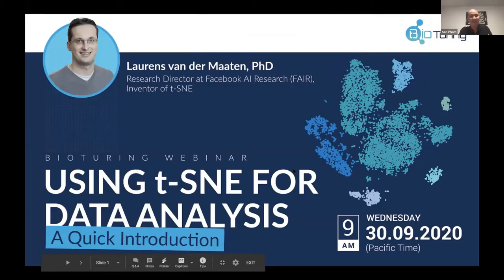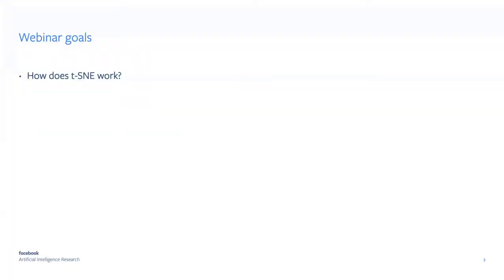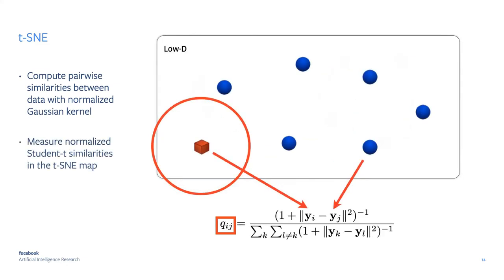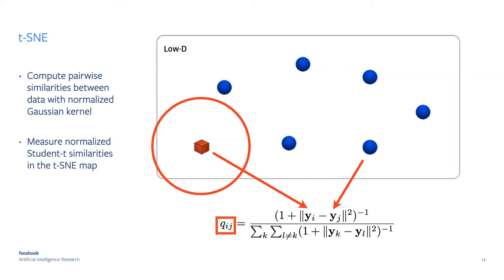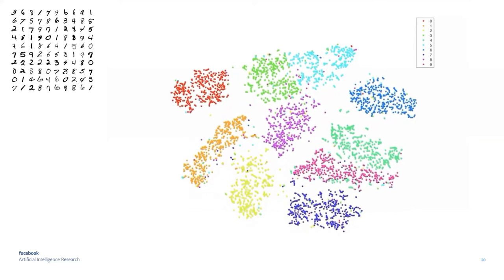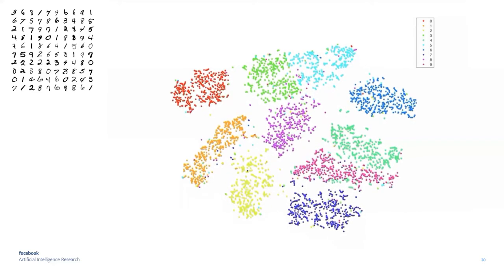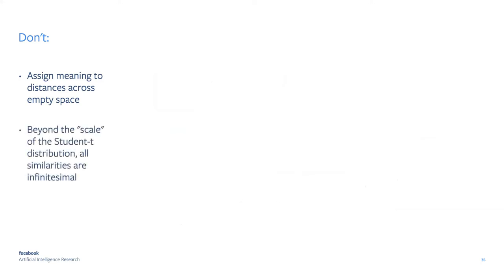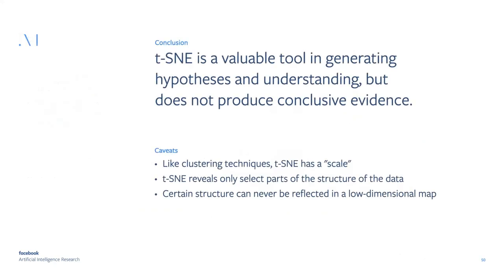BioTuring Webinar | Using t SNE for Data Analysis: A Quick Introduction | Laurens van der Maaten